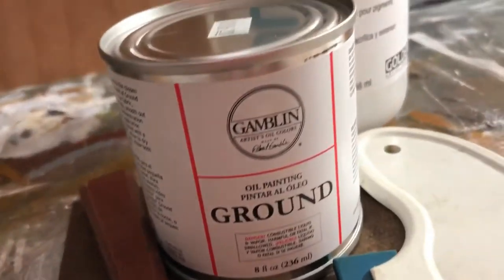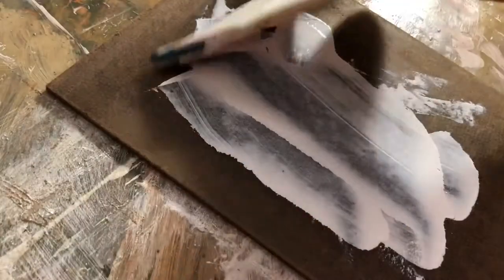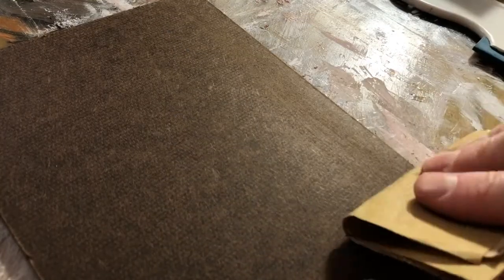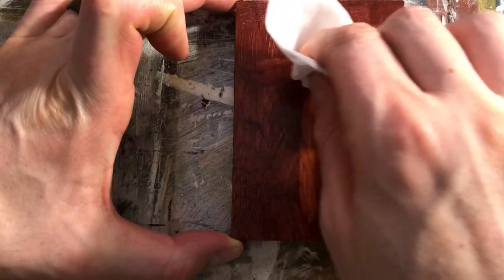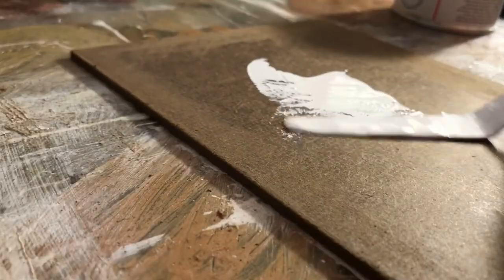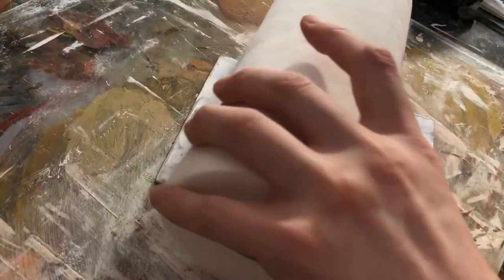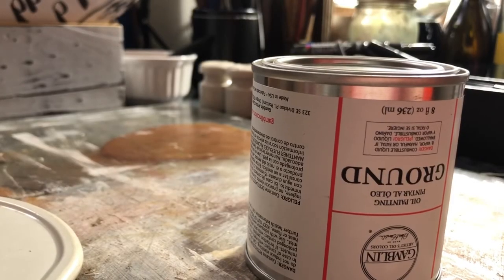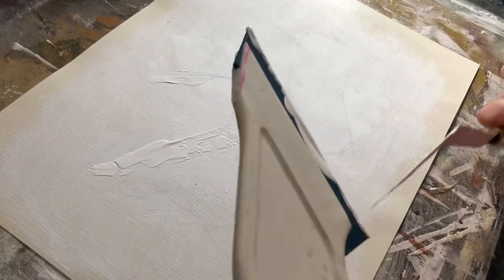GAMBLIN OIL GROUND application step by step (how to apply OIL PAINTING PRIMER/ GESSO vs OIL PRIMER)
In this week’s video we will discuss how oil primer is different from gesso and how to apply Gamblin oil ground. We will discuss the materials needed and various ways to apply the ground. I’ll also give you a tip at the end of the video that can save you time and money.

On this channel you will learn how to alla prima oil paint, without using solvents and little to no medium. This is how Rembrandt painted. It’s safe and nontoxic. My goal is to make oil painting safe and enjoyable for everyone. We will cover topics like composition, values, color mixing, color temperature, materials, drawing, and more. Not an oil painter? No problem. Many of the topics discussed—such as composition, drawing, color, and values—can apply to nearly all forms of painting.

🎁 Become a VIP member on my website and get FREE monthly tips in your inbox and a FREE signed 4x6” postcard print in the mail when you join. You’ll also be entered in a monthly  drawing to win a free oil painting. It’s FREE to join!!

🖼 Adopt an original painting from my shop.

🖌 How to clean brushes with just oil and no solvent

🎥 How I prepare wood panels for oil painting

📺 My rule of thirds secret

🎨 MATERIALS LIST

OILS
▫️Princeton Catalyst and Aspen synthetic brushes
▫️Williamsburg titanium white
▫️Williamsburg burnt umber
▫️M Graham yellow ochre
▫️Blick Venetian red
▫️Williamsburg Prussian blue

📝 Read exclusive in-depth painting tips archived on my website.

📲 Get daily tips on instagram